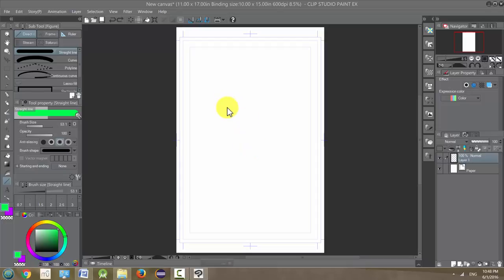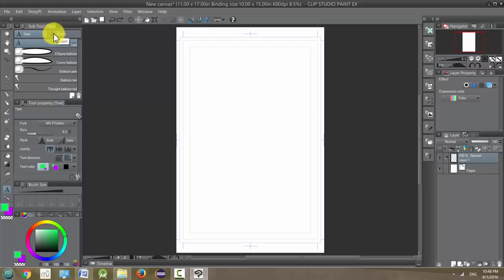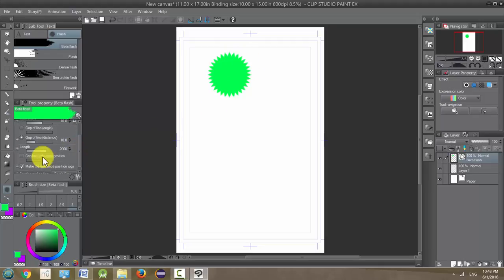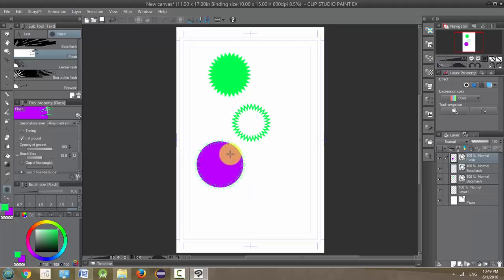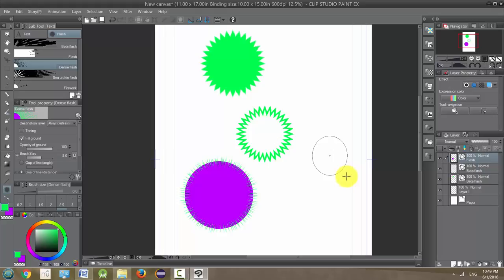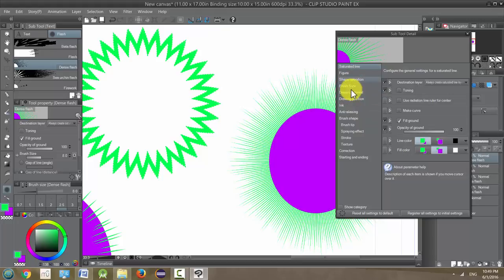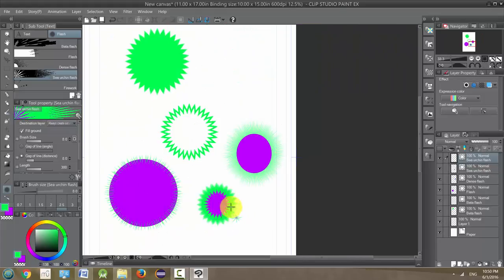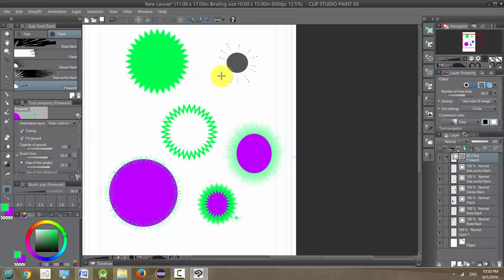Manga Studio 5 / Clip Studio Paint: Flash Tool